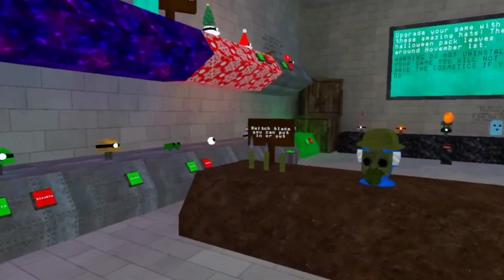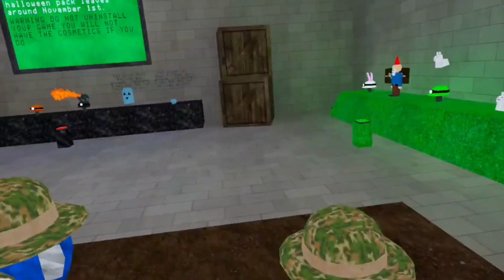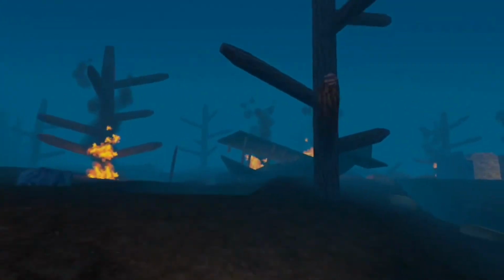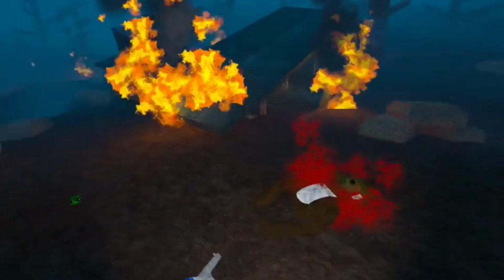Big Scary Level 17 is HERE!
In this video I play big scary level 17.